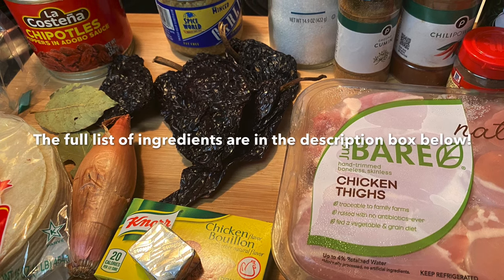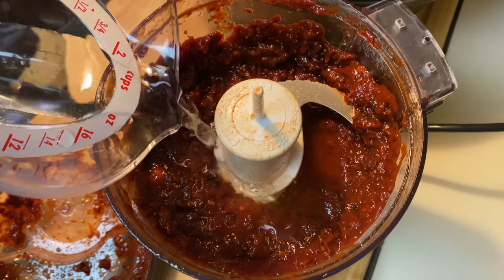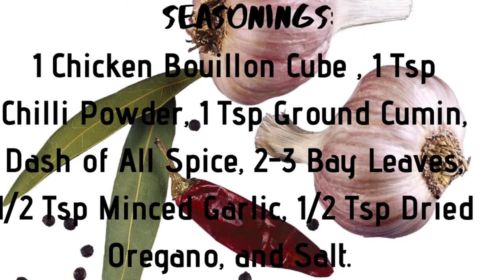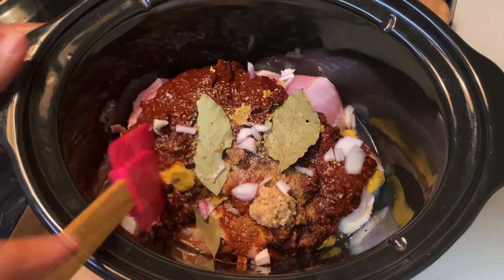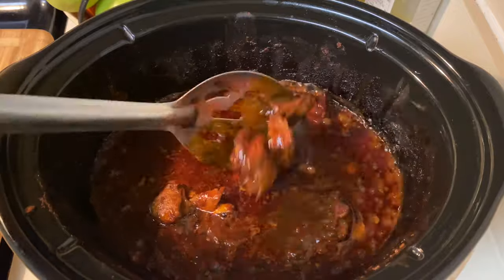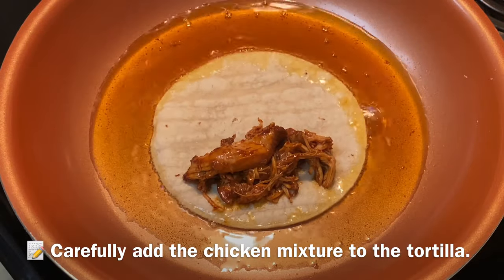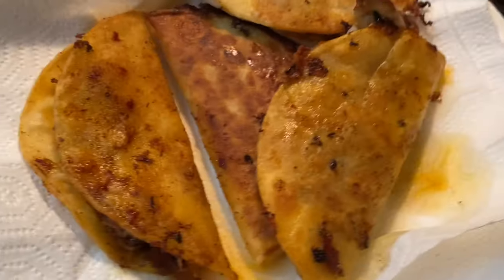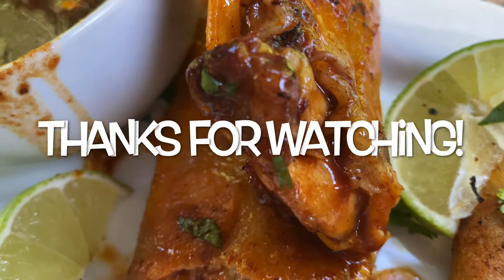CROCKPOT CHICKEN BIRRIATACOS 🌮 & CONSOMMÉ RECIPE | MY WAY | EASY TUTORIAL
Hey y’all! Welcome back to my little corner on the big World Wide Web! Today I am making a popular trending dish today call Birria de Pollo Queso Tacos and Consommé! Hunny listen, if you don’t try anything else, you better try this! The spice level is high, but the flavor is sooooo amazing!  I am not cooking this the traditional way so I changed a lot of things and made this into my own recipe! I hope you enjoy! Oh yeah! If you’re new, HEY GIRL, HEY!! ❤️

MUSIC ATTRIBUTES:

Artist: Relena-Rochelle

Song: Aether
Artist: Darren King

- 1lb of Boneless/ Skinless Chicken Thighs
- White or Yellow CORN Tortilla
- Oil for Frying
- Queso Fresco or Mozzarella Cheese
- 1 6oz Can of Chipotle Peppers in Adobo Sauce ( 1/2 Can of Tomato Paste and Sugar can be added to tone down the heat if the recipe is too spicy for your liking)
- 2 Dried Ancho Chile Peppers
- 3 Tbsp Water
- 2 Cups Chicken Broth
- 1 Tsp Chilli Powder
- 1 Tsp Ground Cumin
- Dash of AllSpice (optional)
- 1/2 Tsp Minced Garlic
- 2-3 Bay Leaves
- 1 Shallot, Chopped
- 1/2 Tsp Dried Oregano
- Salt to Taste
- Lime Wedges & Cilantro for Garnish